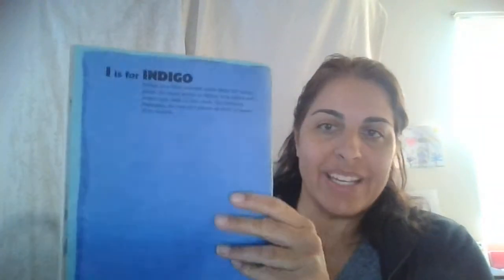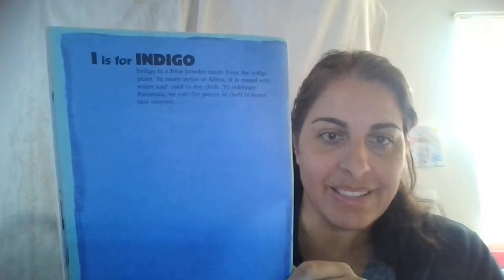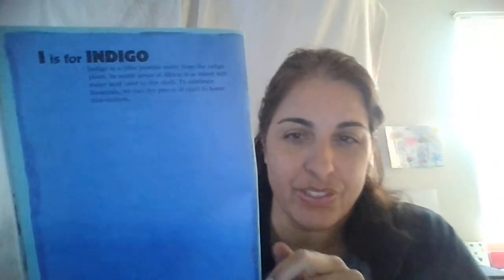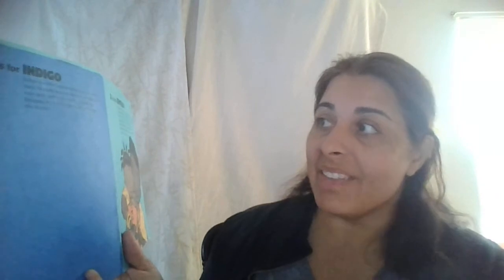K is for Kwanzaa